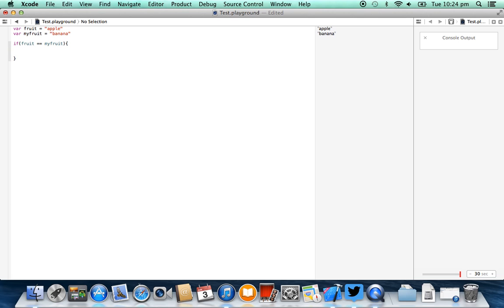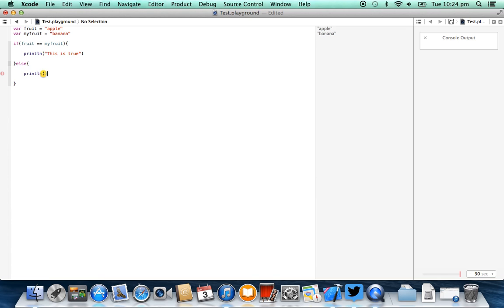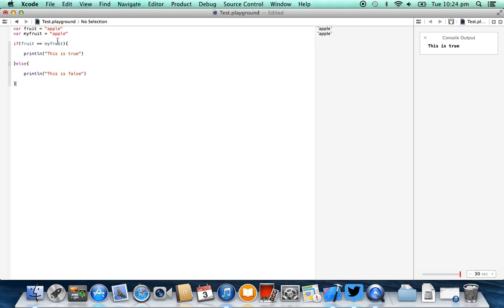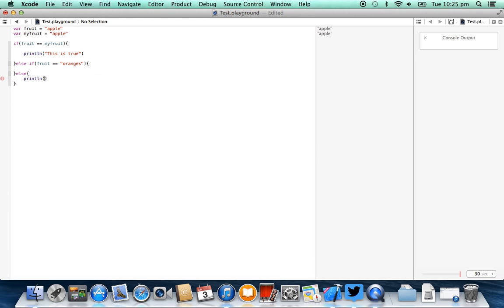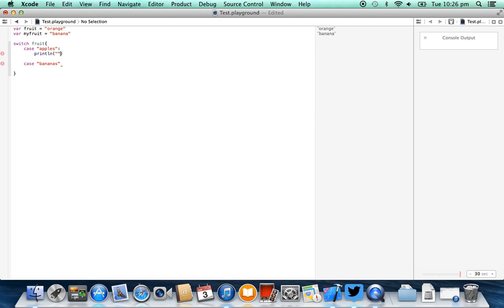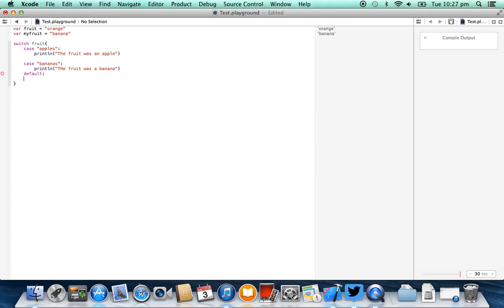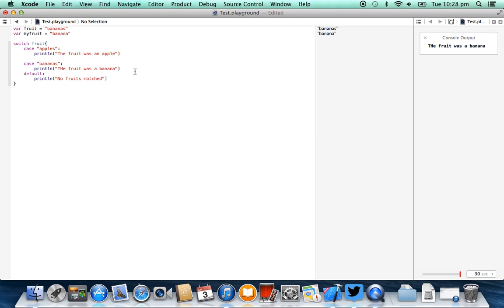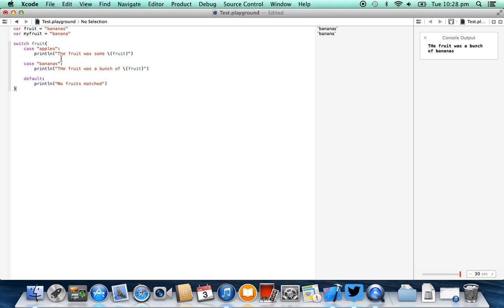Introduction to SWIFT - 03 Conditional Statements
Interested in learning Apple's new SWIFT Programming language? I'm going to take you through the basics.

Swift Tutorial
IOS App Tutorial
Objective C
Apple Development
XCode